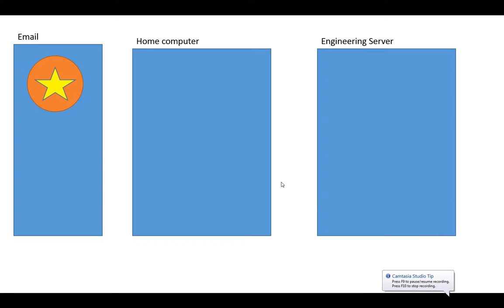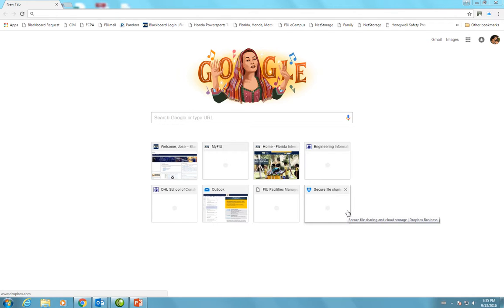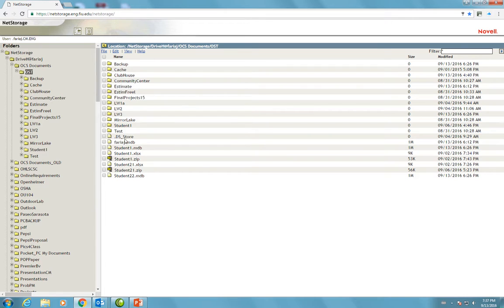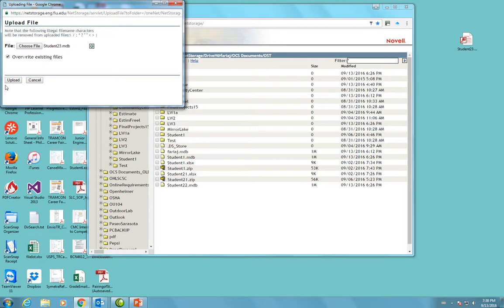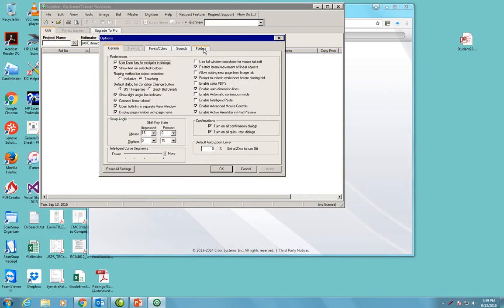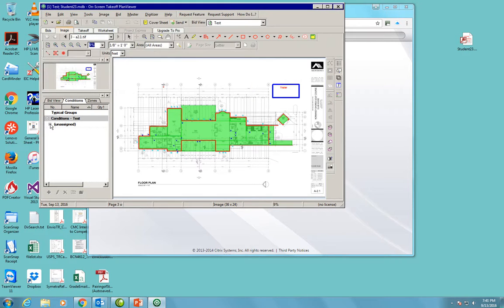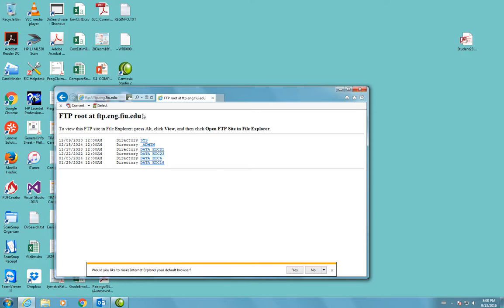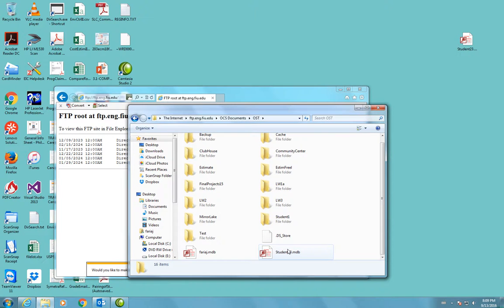Grade a Peer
This video shows how to copy the database from another student into your hdrive at the EC for grading